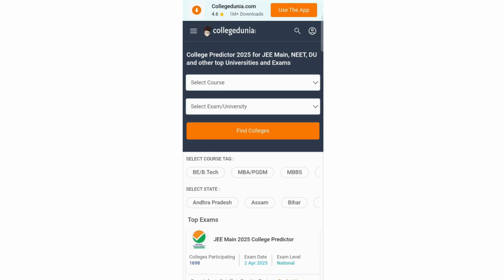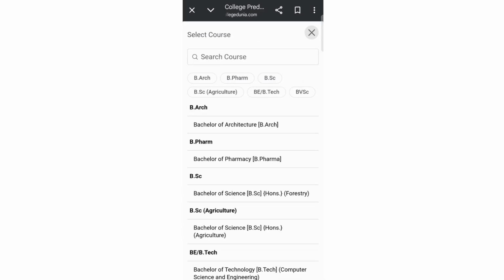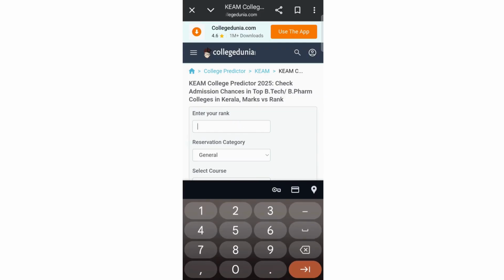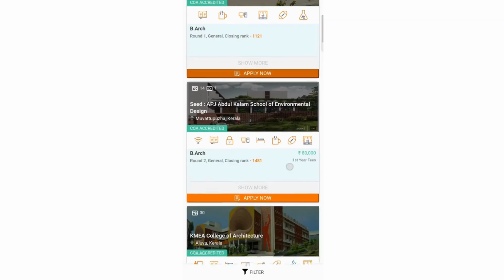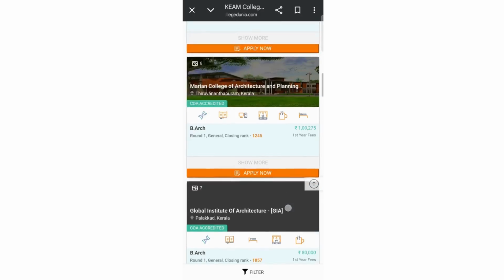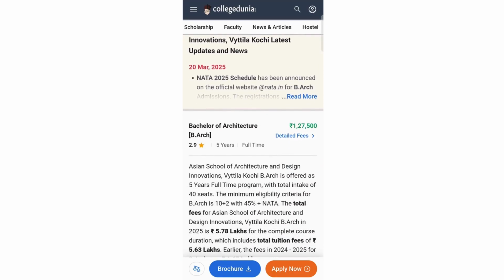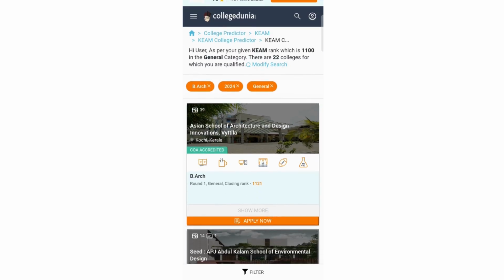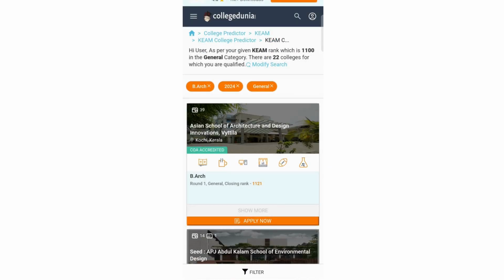How to Use KEAM College Predictor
Collegedunia’s KEAM College Predictor uses the opening and closing ranks of previous year counselling data and predicts the most suitable college option. All you need to do is enter your KEAM score, reservation category, and desired course. A list of colleges accepting your scores will be listed.